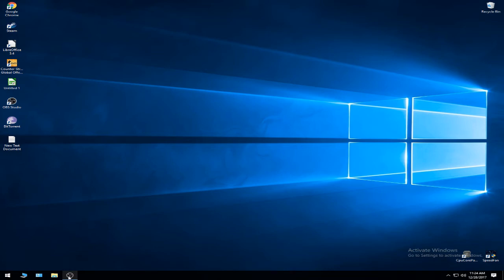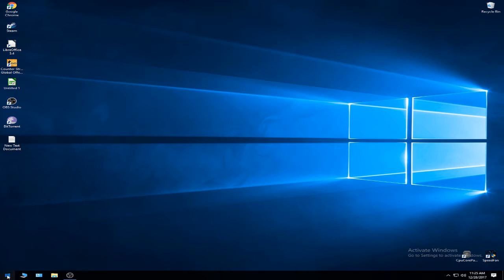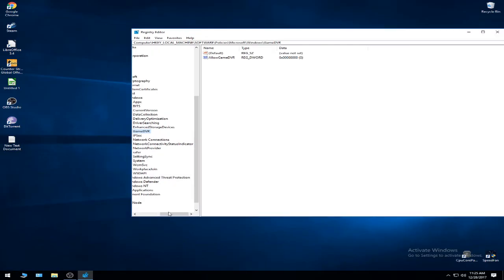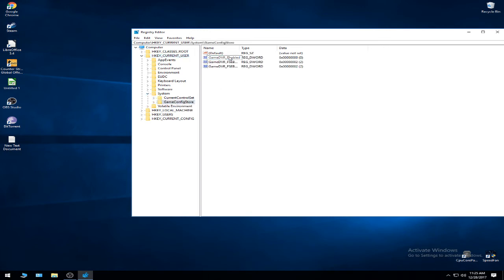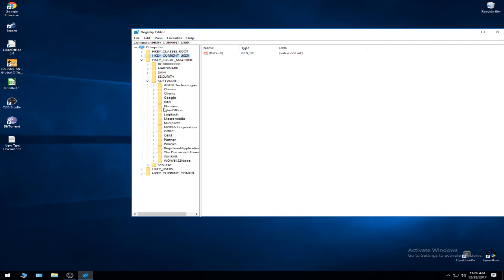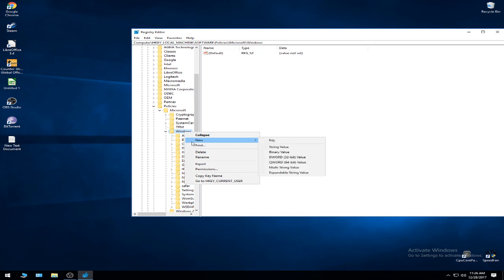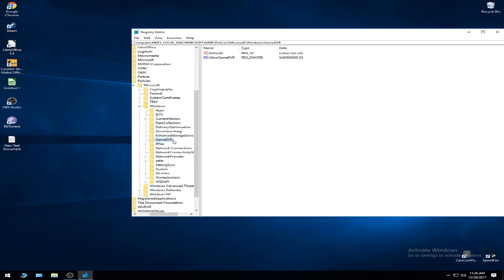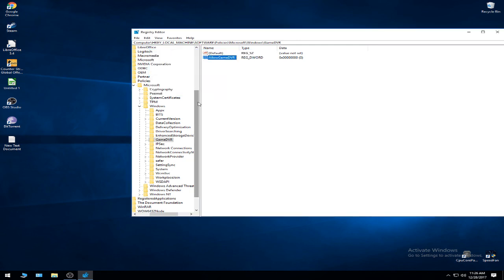How to disable GameDVR in Windows 10 without XBOX Account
I made a video a while ago doing the same thing , I rewatched it a few hours ago and I realised it had 480p and it was really awkward so I make another one , the first one will dissapear from my YouTube videos (nah , kidding , I will put him on private and that's all).